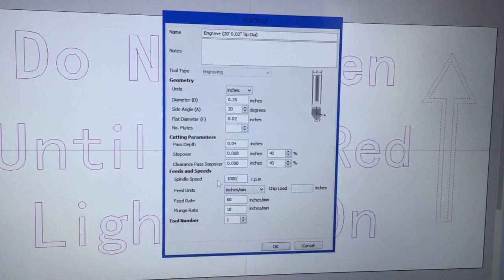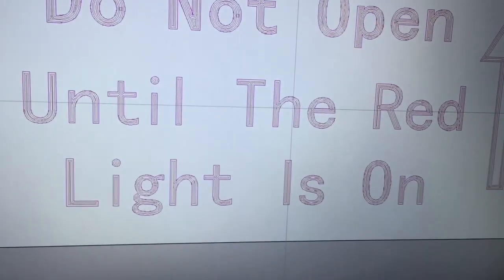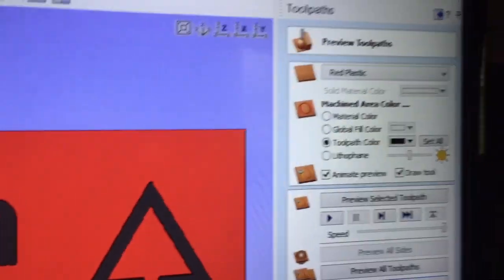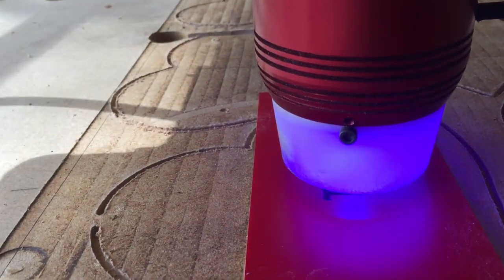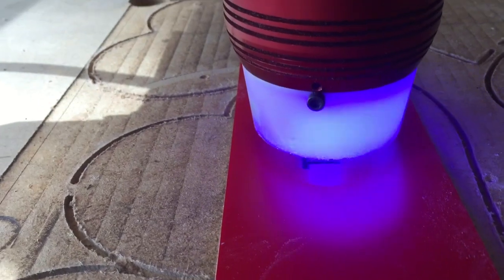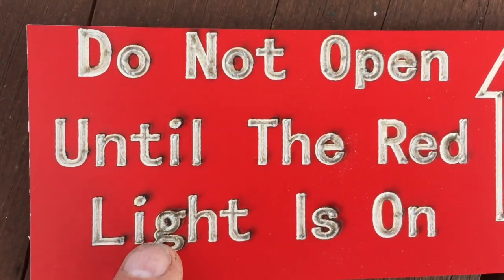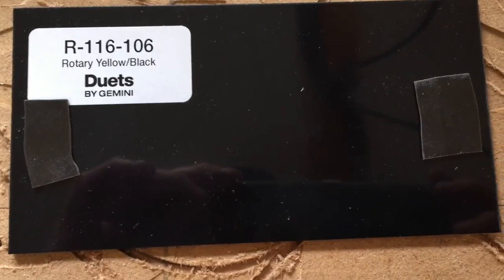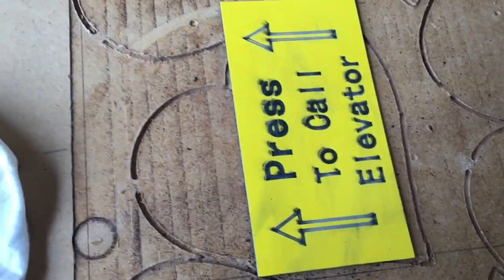CNC Shark Laser project with plastic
Shark Laser project intro to using plastic sign material